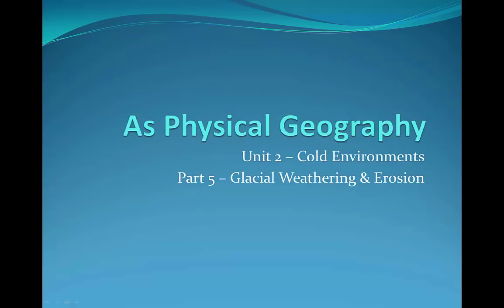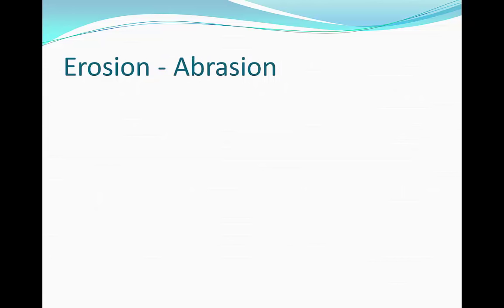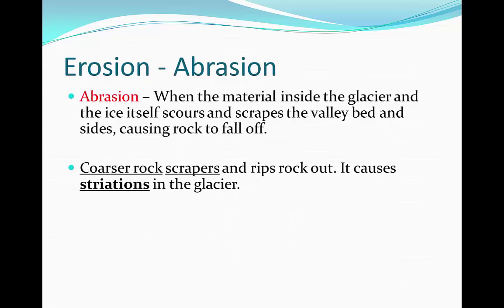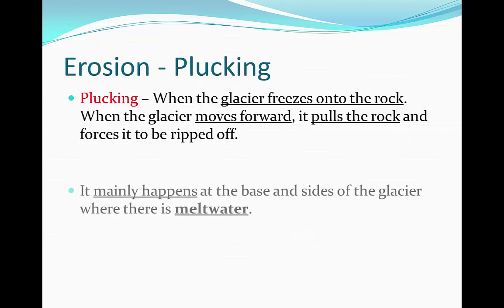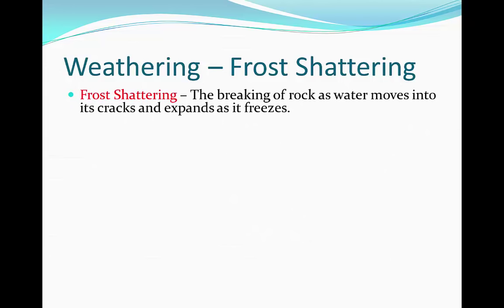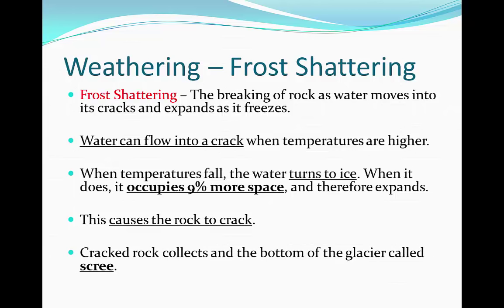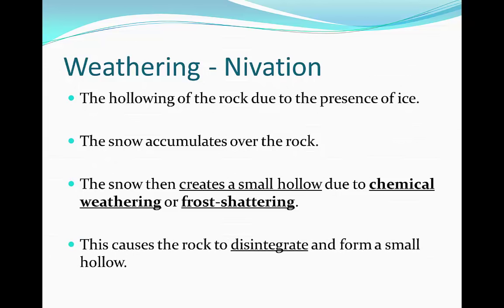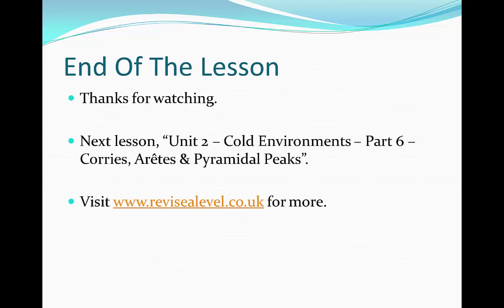A Level Physical Geography - Glacial Weathering and Erosion